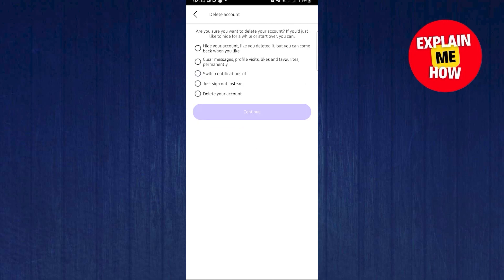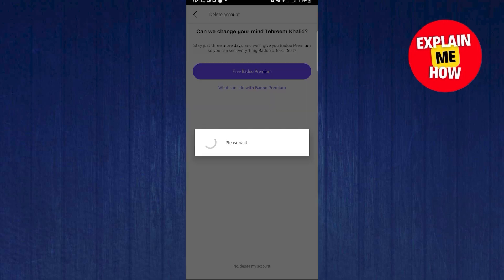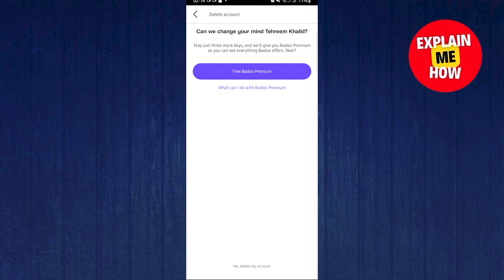How to Delete A Badoo Account Fast!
In this video, I will show you How to Delete A Badoo Account. The video depicts the step by step procedure on How to Delete A Badoo Account. Follow the steps of this video on How to Delete A Badoo Account.